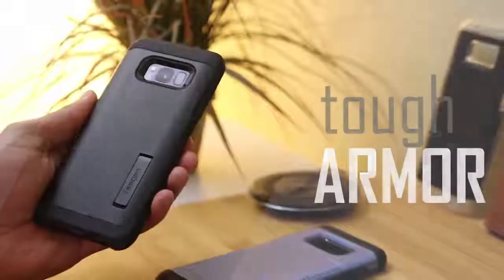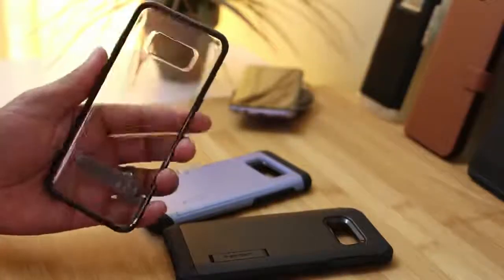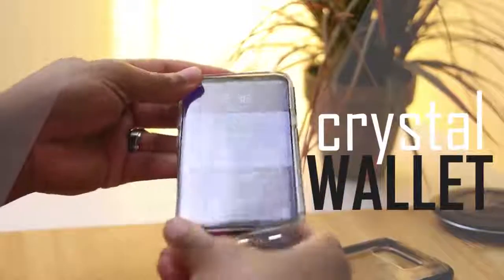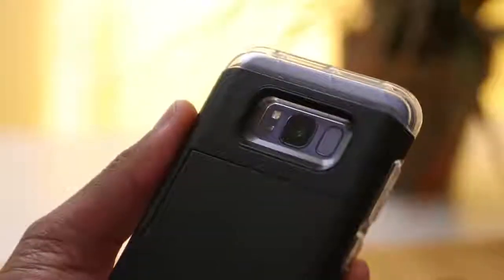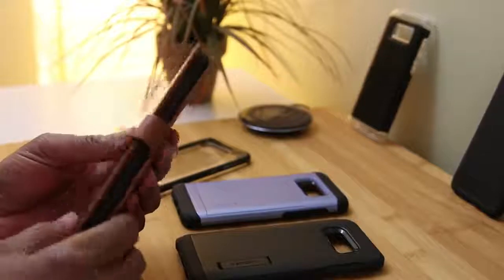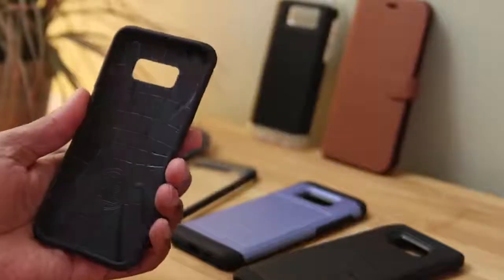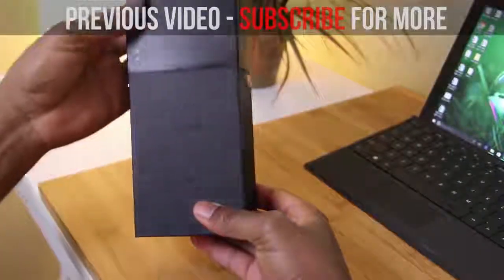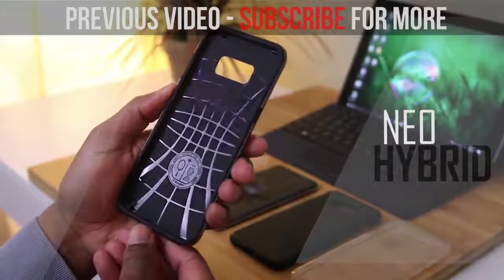GalaxyS8Nation 6 Top Spigen Cases Review Samsung Galaxy s8+ Part II